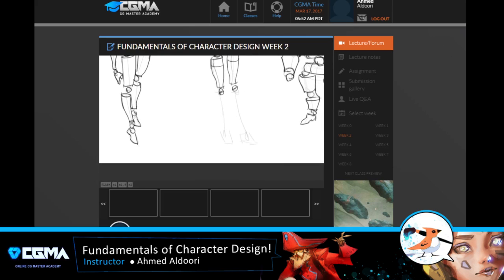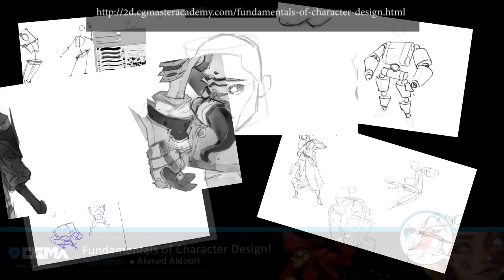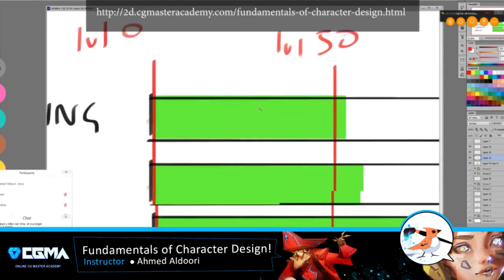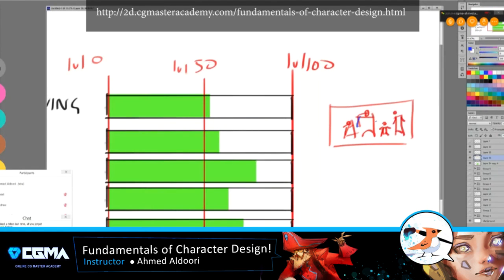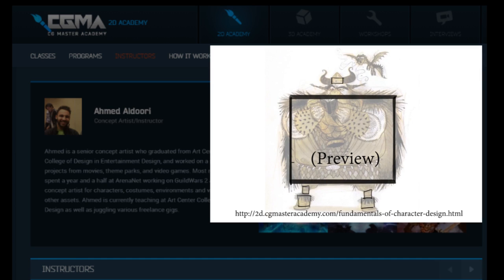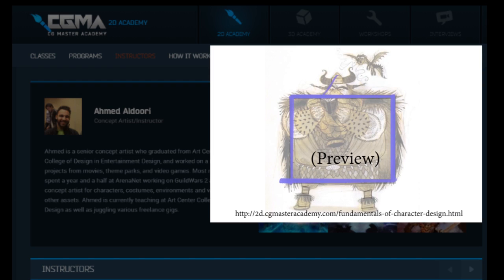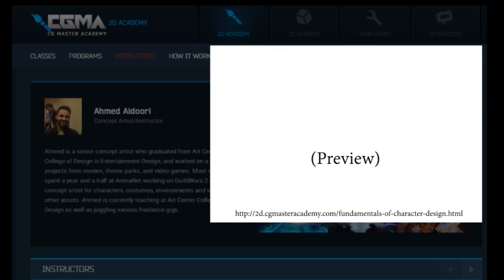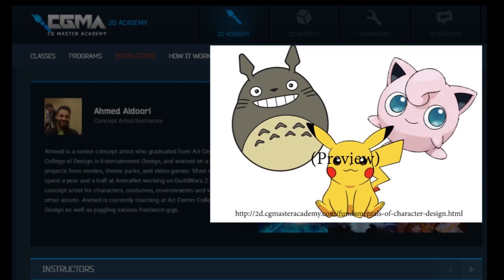Character Design Class!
Interested in learning character design?

I'm teaching an online class "Fundamentals of Character design" where I cover a lot of thing that will help you create the characters you've always wanted to make - whether it's stylized or realistic, I've put together a lot of lectures and content to help you get there.

You sign up for the class, and when the class begins you will have access to lectures for each week. I've made a lot of content for this course, starting with gesture, basic anatomy as building blocks, shape design, designing pirates to apply what you've learned so far,
drawing heads and faces in different styles, adding more themes like steampunk, knights, or anything+  iteration/concepting, and more.

Each week has an assignment that you do before the weekly deadlines, and you submit them in the assignments page. Within 24 hours I will provide direct feedback by recording a crit for your work and posting it on your assignment page.

Every week we also have a live session where I am with all of the students for 1 hour in a session that is recorded, and you get to ask any questions that you might have concerns about or clarification - or industry questions that you might have in mind. We're having a lot of fun in here covering topics of things you've always had questions about

If you've ever watched my tutorials you know how I teach, it's like that but focused specifically on character design from the ground up. It's all the necessary foundations to make it happen.

If you think this is for you, get in before it the class is filled up!